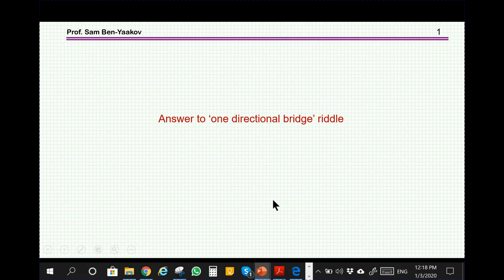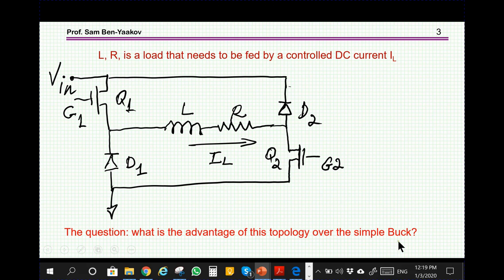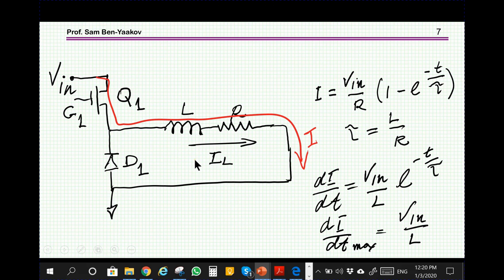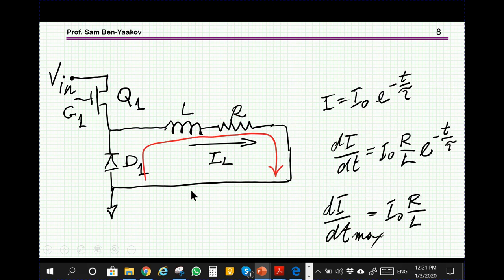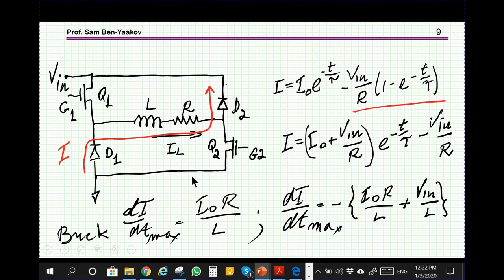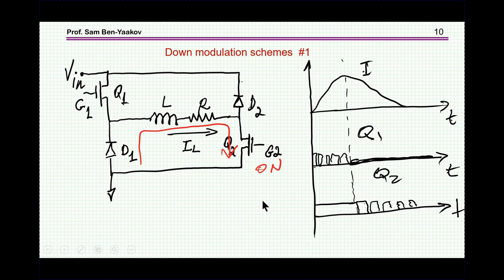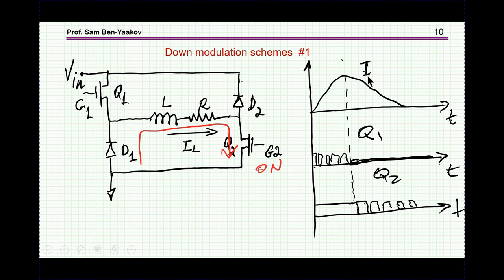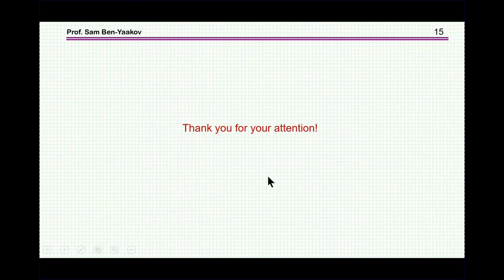Answer to ‘one directional bridge’ riddle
And there is an addendum to riddle:
What are the advantages and disadvantages of a four switch topology?
(still one directional current)